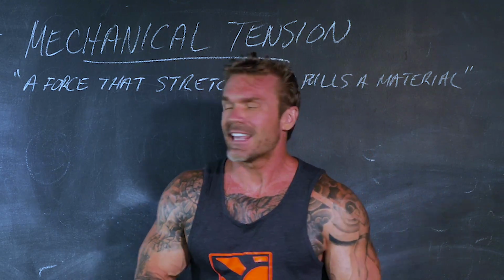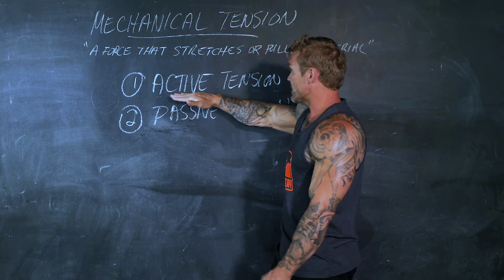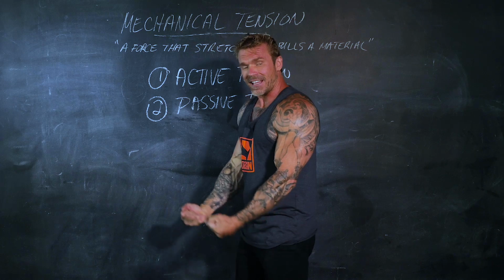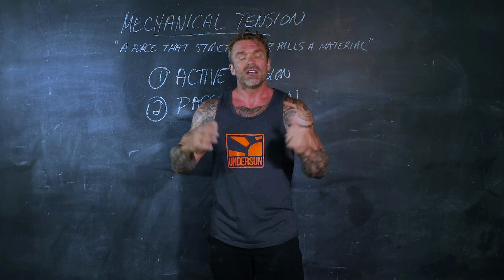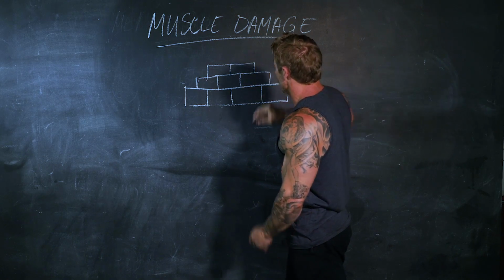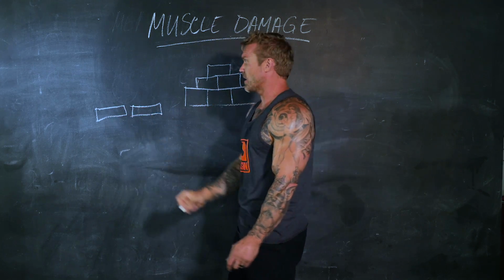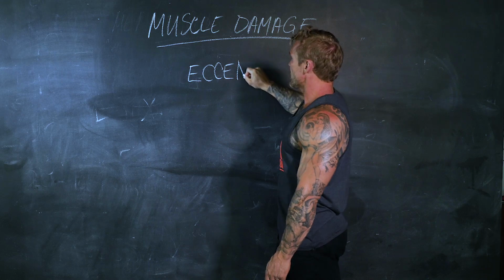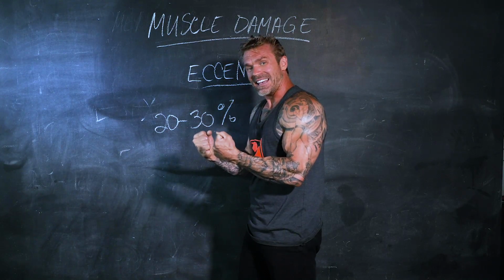Building Muscle with Resistance Bands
Whether you train with resistance bands, free weights, or machines, you need to understand the triggers for hypertrophy, or building muscle.

When we talk about "how to build muscle" there is more than progressive overload, or lifting heavier and heavier.  These are the core principles that are ofter overlooked, which could be robbing you of your gains (try not to get distracted by the raging sunburn I had on my face. Haha)

0:18 Muscle Hypertrophy
0:26 The Triggers for Protein Synthesis
1:28 Muscle Building Trigger #1: Mechanical Tension
3:40 Time Under Tension (TUT)
5:38 Muscle Building Trigger #2: Metabolic Stress
6:30 Difference between Lactic Acid and Lactate - What is the Muscle Burn
7:40 Building Muscle on a Keto or Low Carb Diet
8:45 Occlusion Training and Anaerobic Glycolosis
10:09 Tips for a Better Muscle Pump and How the Pump Triggers Hypertrophy
12:15 Why I Prefer Resistance Bands for Building Muscle
12:53 Muscle Building Trigger #3: Muscle Damage and Microtrauma
14:00 Protein Synthesis for Muscle Repair vs Muscle Building
15:30 Eccentric Training or Doing Negatives for Building Muscle
If you're looking to purchase Resistance Bands or a Resistance Bands Workout Program, you can where you will find a complete 90-Day Muscle Building Program designed by James Grage.

Episode 2 of RBT or Resistance Band Training with James Grage

Tension Bands